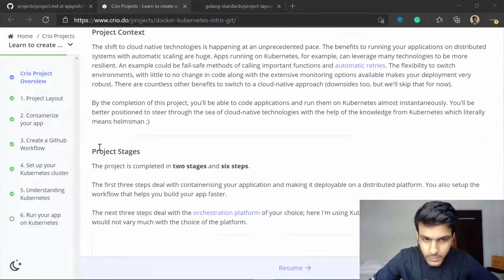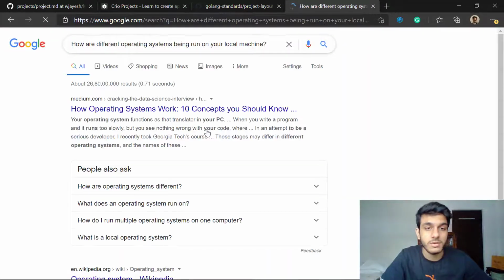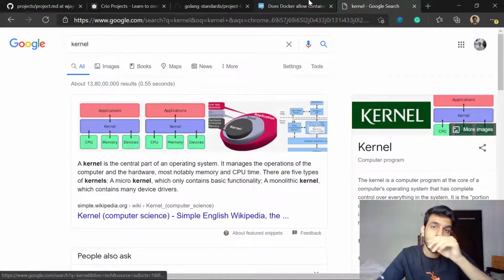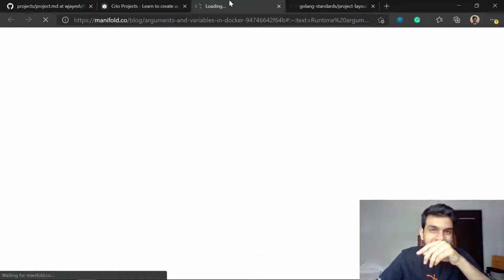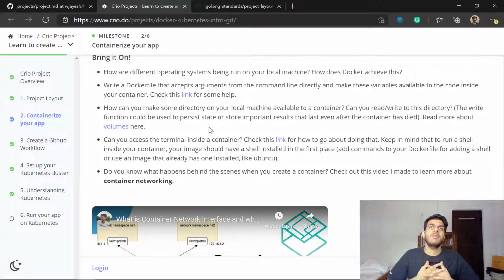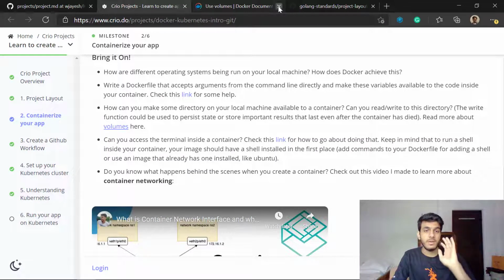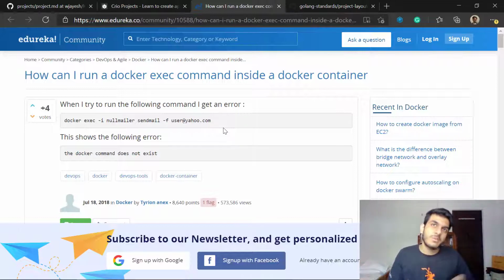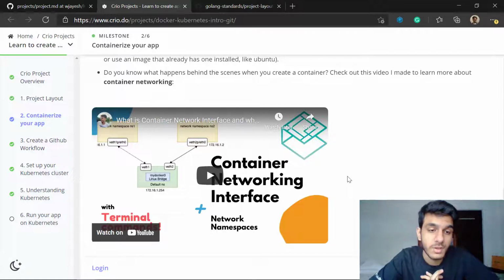Overview of Arguments, Volumes and Shell in Containers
In this video, I discuss the "Bring it On" section of my module on learning to create apps on Kubernetes.

✅ How can you pass arguments to your docker container?
✅ What are volumes?
✅ How can you run commands inside a container?

I lead you to answer all of these questions on your own, instead of showing all the steps myself. The entire module is designed so that you can 'learn by doing'. 💯